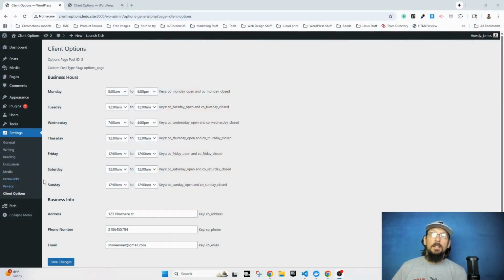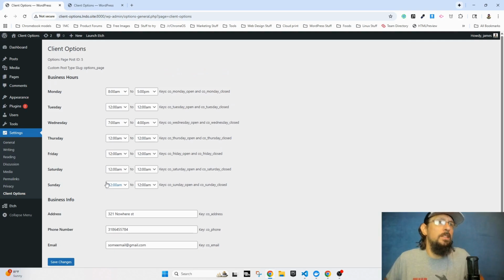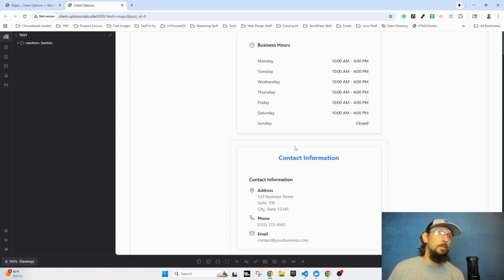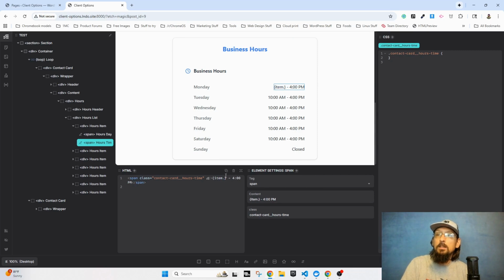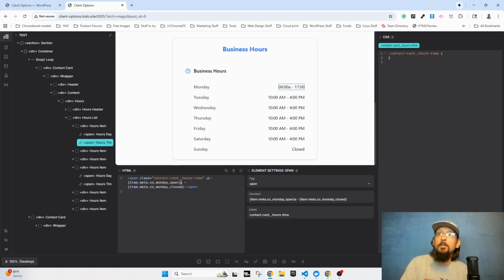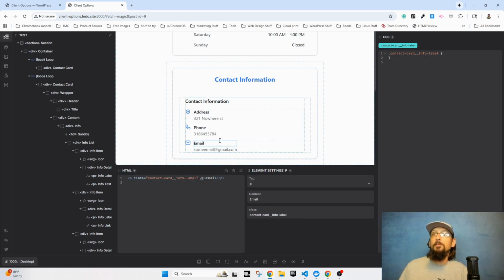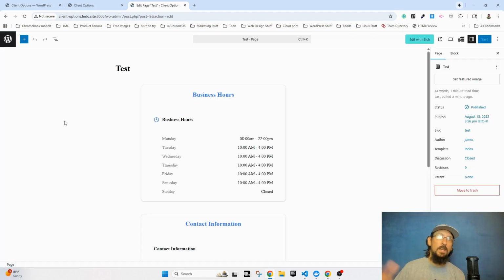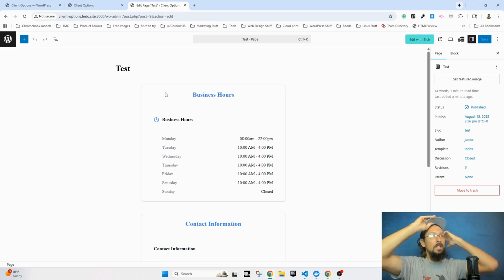Watch me create an options page in Etch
In this video, I show you how to create an Options page using a custom plugin I made. This of course is happening on a WordPress site using Etch.